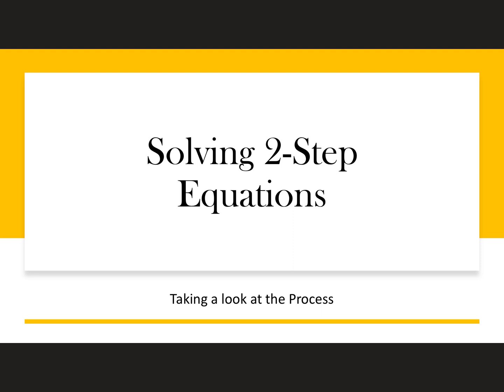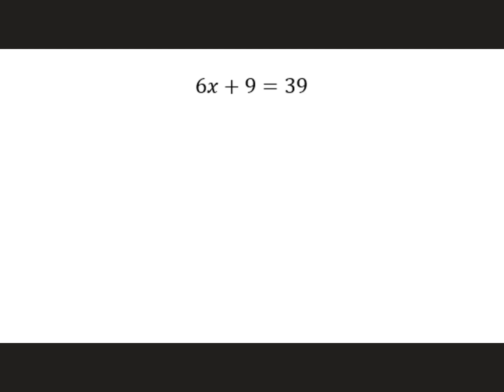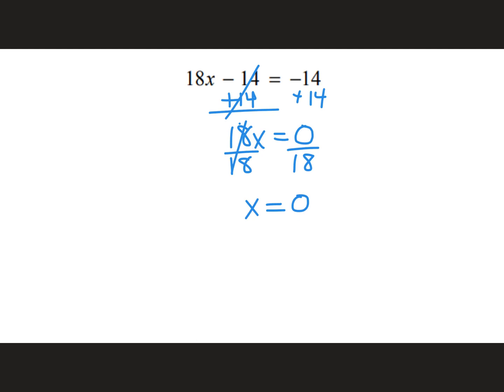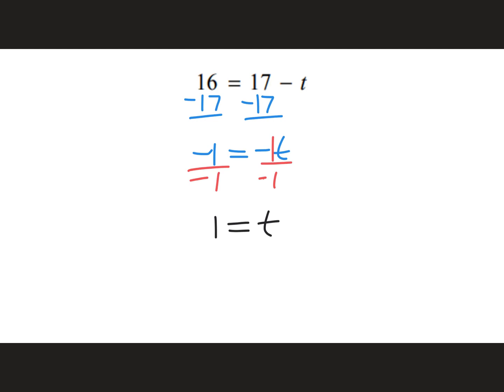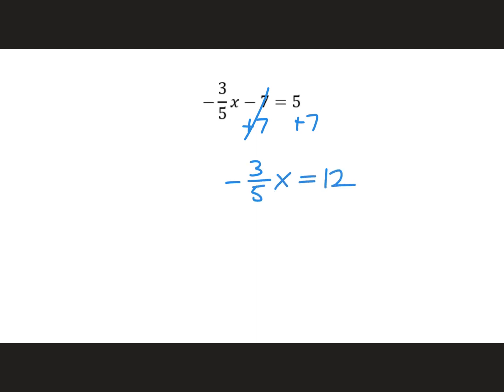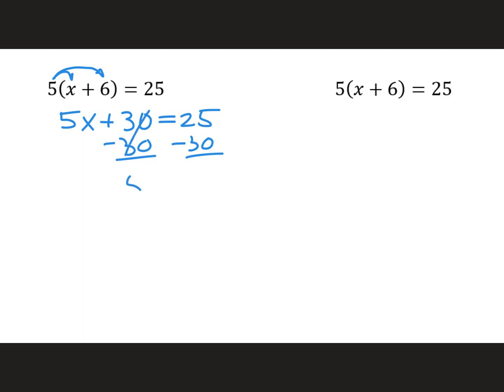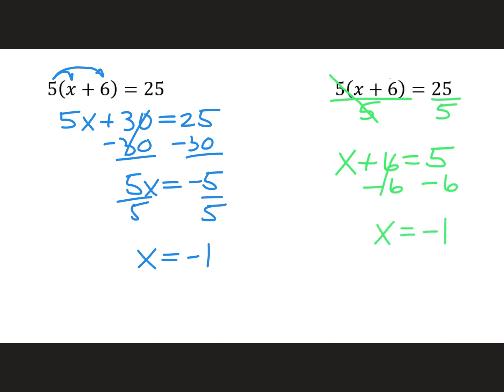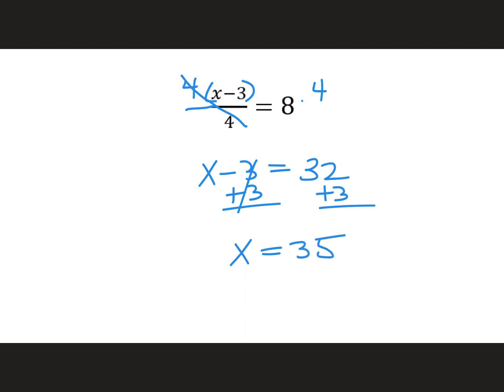Solving 2-Step Equations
This video shows the process of solving two-step equations.